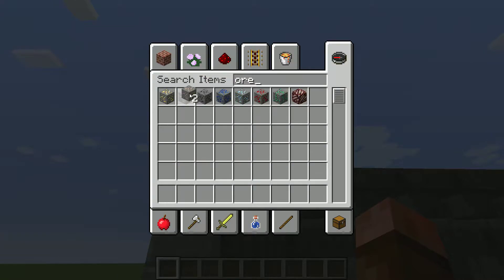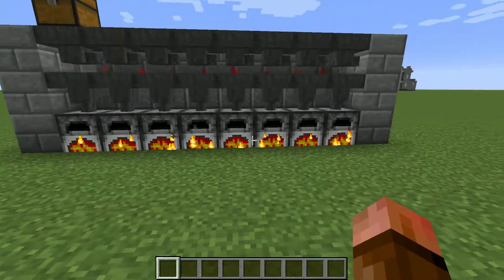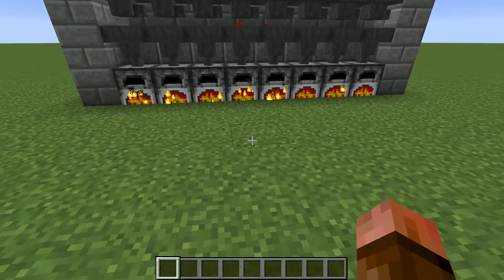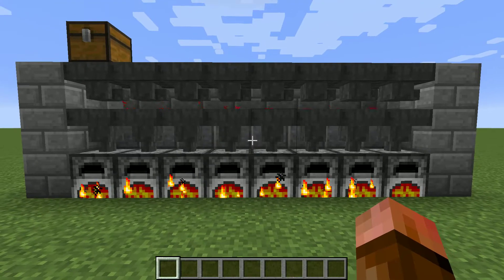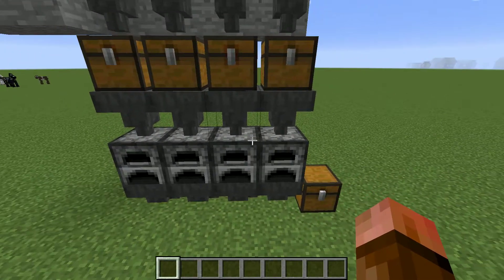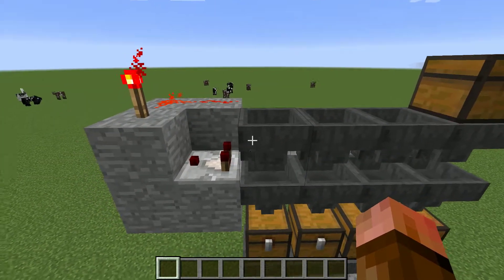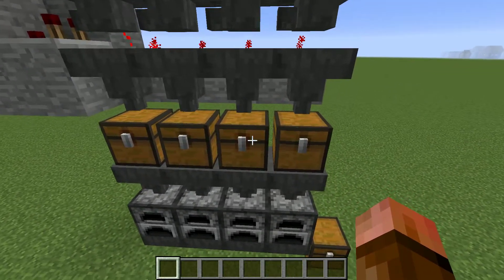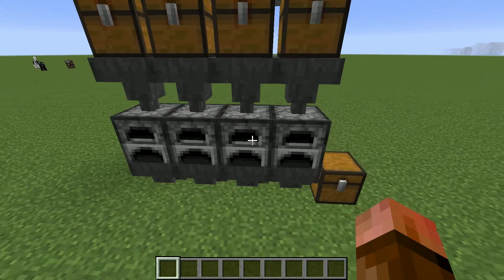Automated Furnaces with Hoppers, the Easy Way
Want to split up a smelting job across a whole bunch of furnaces?  Want to do that without using a bazillion hoppers?  Here's how.